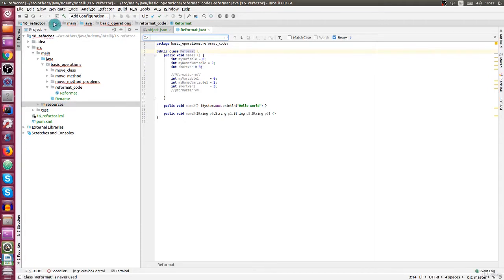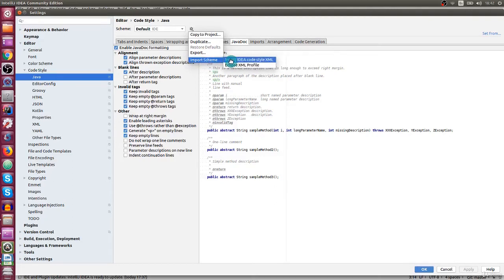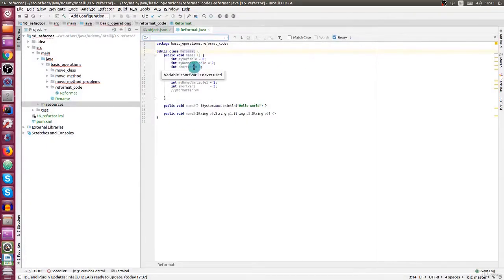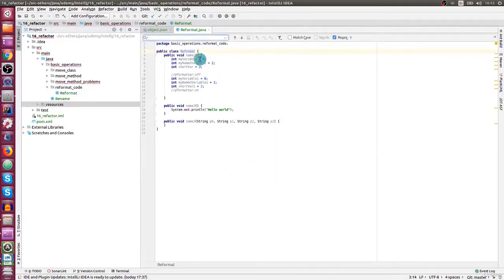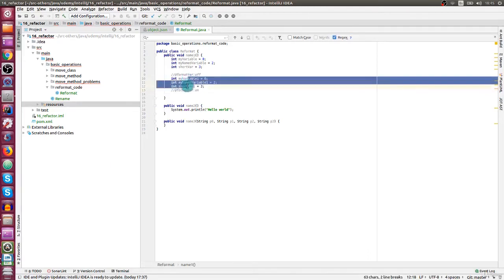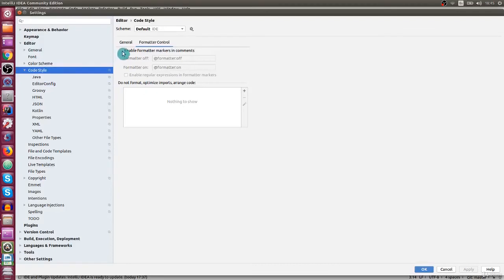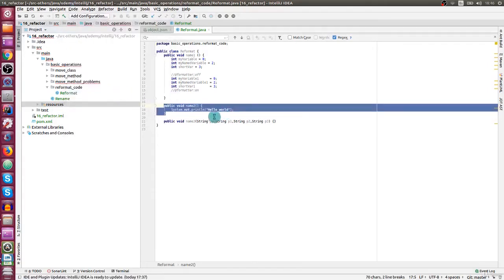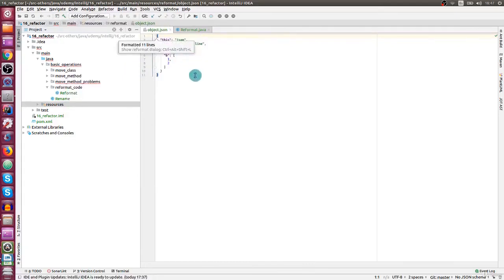16.6 Reformat Code